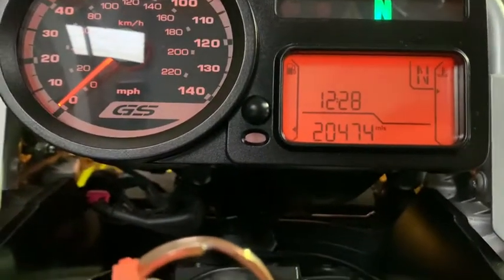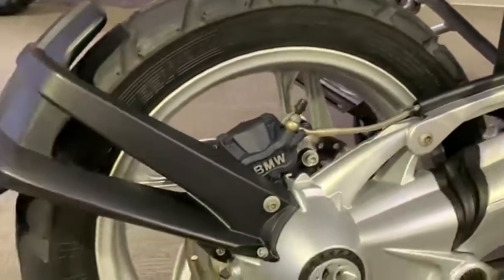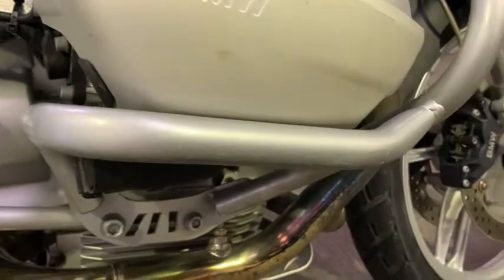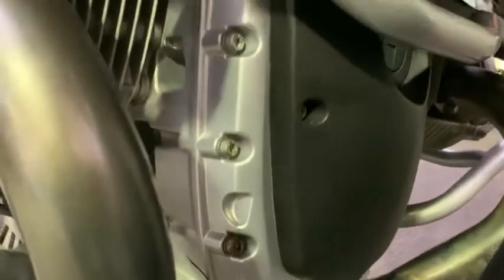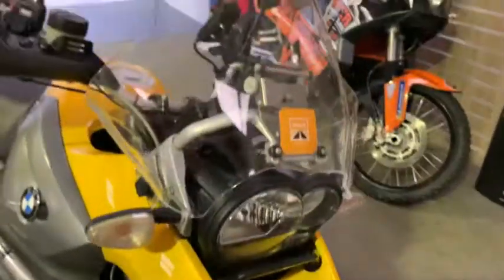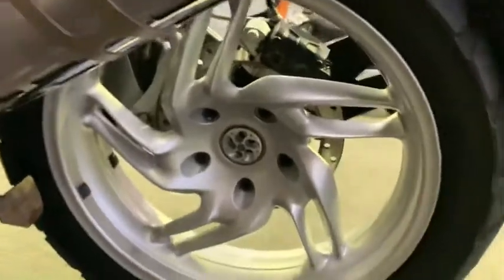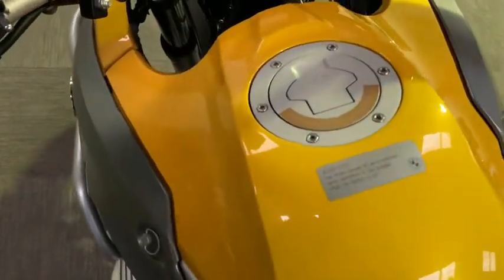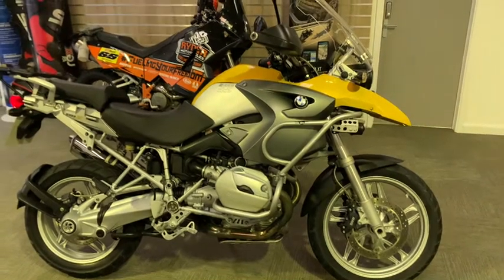2006 BMW R1200GS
2006 BMW R1200GS